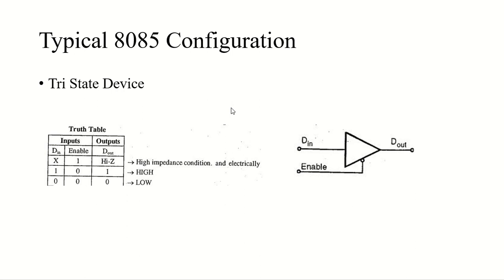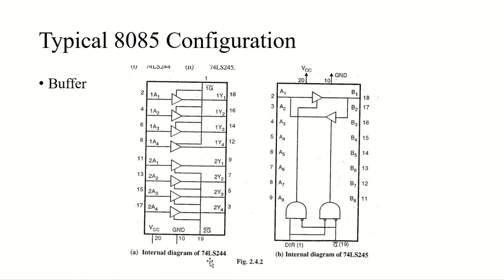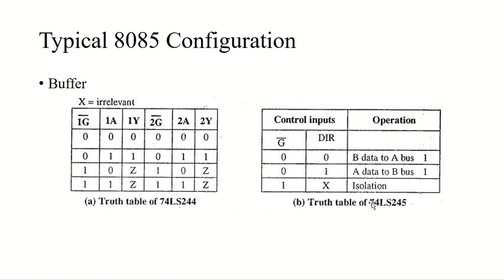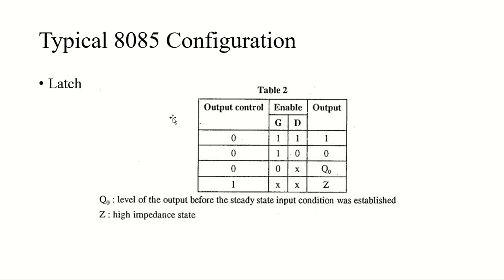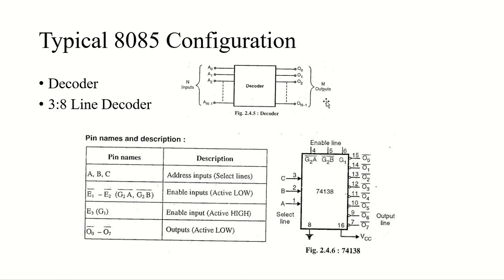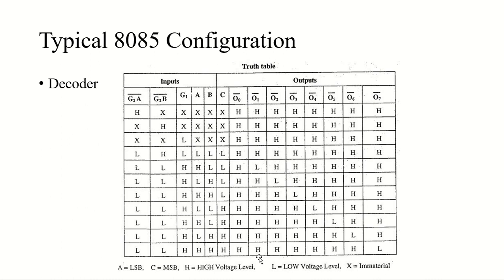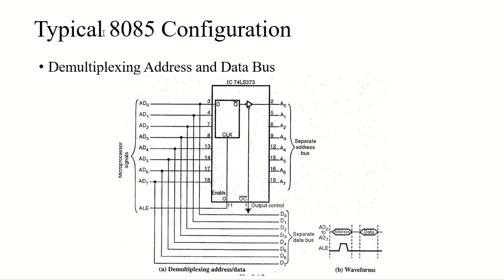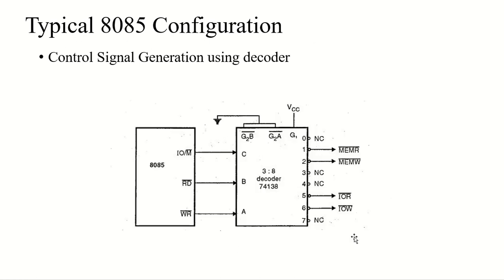Typical Configuration of 8085 with preliminary interfacing devices |GTU EE Sem-6 MPMC CH-2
The video discusses the configuration of 8085 microcontroller with all preliminary interfacing devices. Video discusses tri-state logic, buffer, latch, decoders, demultiplexers. we have also discussed the method of control signal generation using 3 : 8 decoder.

This playlist will discuss 8085 microprocessor, we are discussing the architecture, pin diagram, working and programming in 8085 microcontroller in detail. We are also discussing the timing diagrams and different machine cycles along side the communication in 8085 microprocessor.